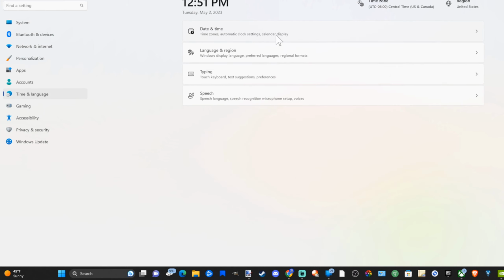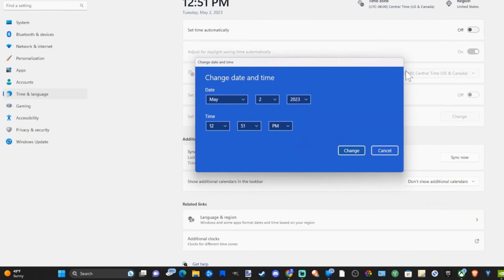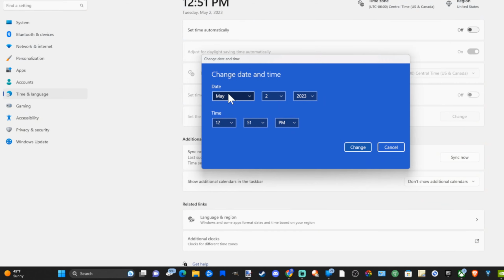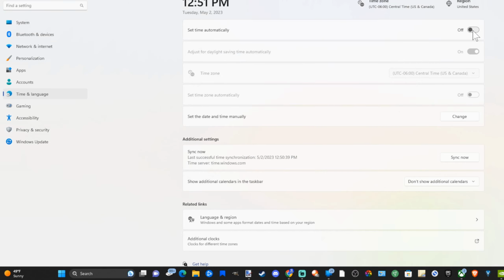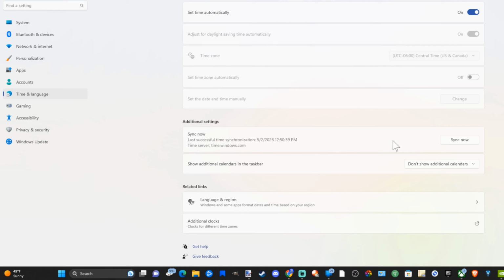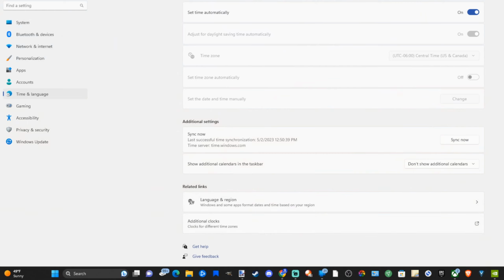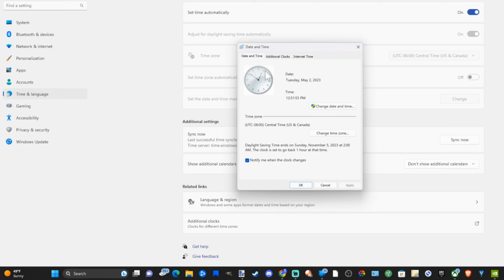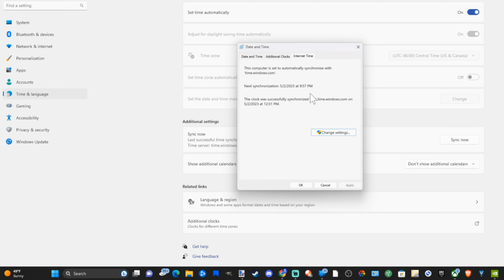How to Change Time & Date & Region on Windows 11 PC (Format Tutorial)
Do you want to know how to change the Time and Date and region on windows 11 pc computer to do this go the start menu and then go to settings! Then go to time and language and choose set time and then you can change the time to set the time manually! Also, you can go to additional settings to change the time zone or region.